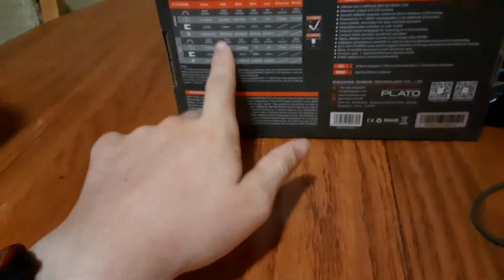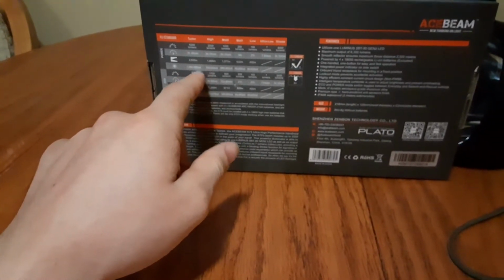Flashlight myths 2/8 :ANSI myths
I tell about myths with the FL1 standard of flashlights, first of three myths and 8 videos!